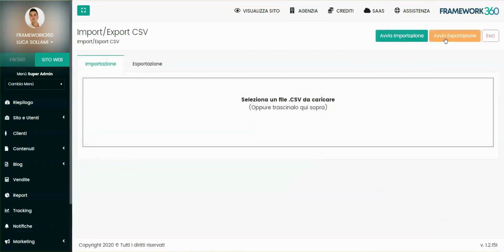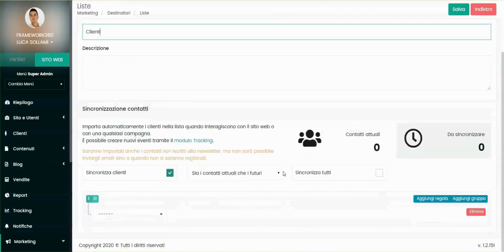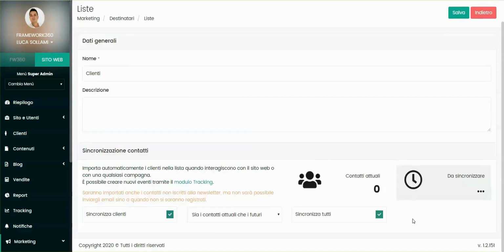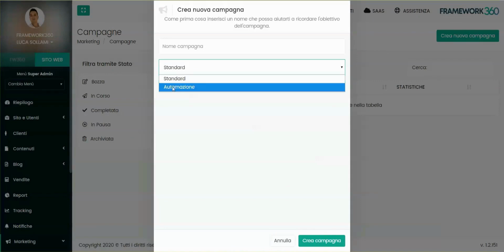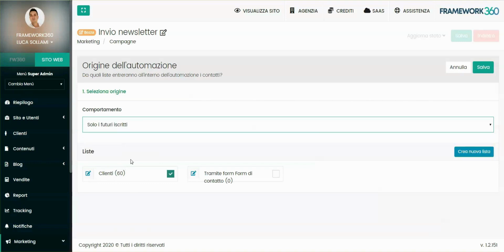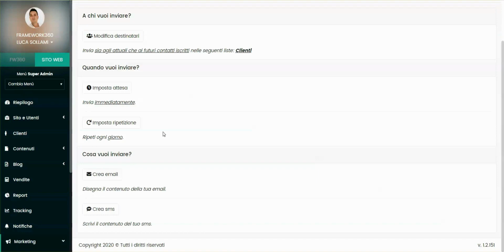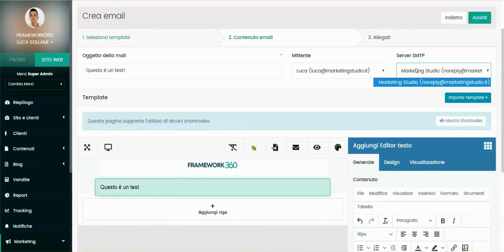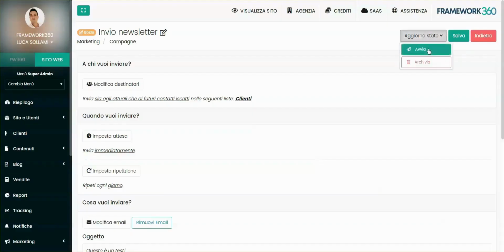Send Bulk Emails or SMS - Framework360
EMAIL AND SMS MARKETING

In this video, we’ll go into detail on how the marketing module of Framework360 works, allowing you to:

• Send bulk emails (DEM or Newsletters)
• Send bulk SMS

To a customer list.